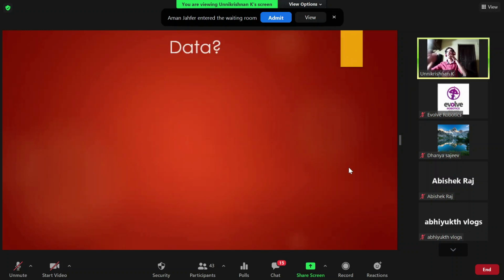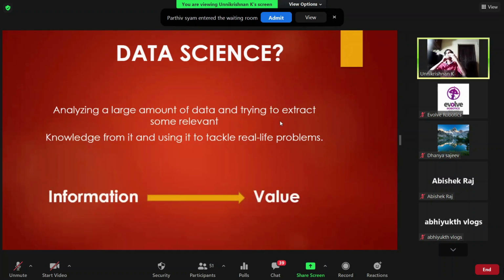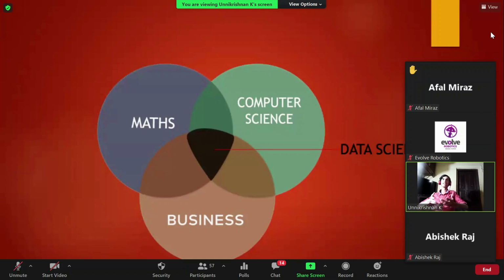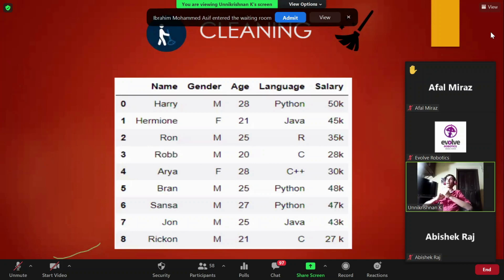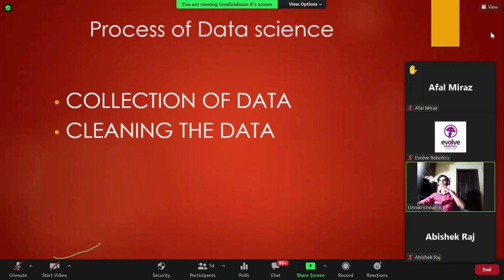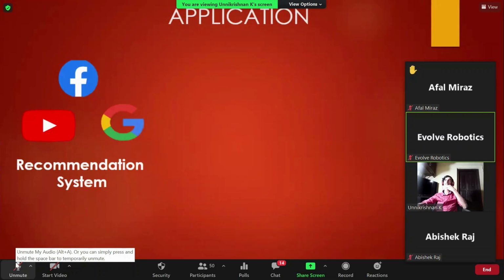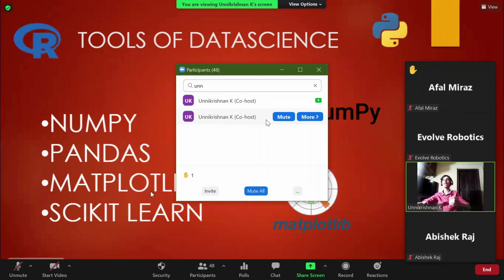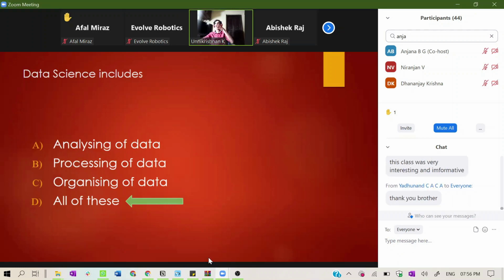Live Webinar by Evolve Python for Data science Progressive coder -Unnikrishnan ( Grade : +2 )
Deciphering the complexity of Data science  || Live session with Evolve Python for Data science progressive coder  ||   Data science and its  Opportunities

JOIN  NOW:
ADVANCED PYTHON COURSES  FOR KIDS